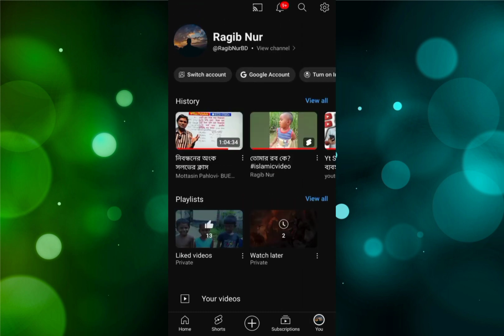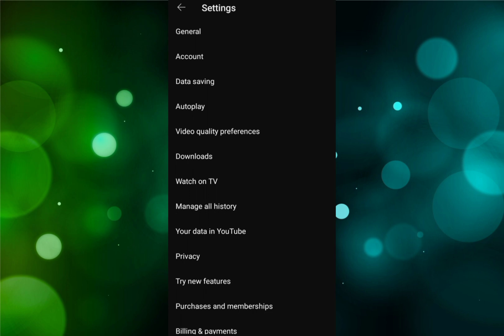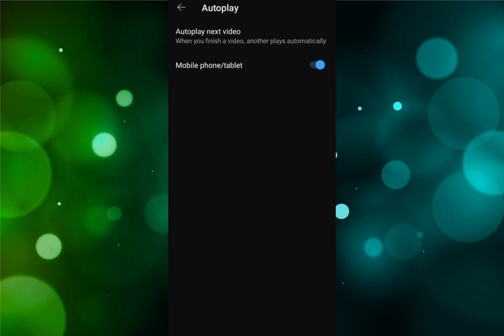How To Turn On Autoplay Option On Youtube App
YouTube is an online video sharing and social media platform headquartered in San Bruno, California, United States. Accessible worldwide, it was launched on February 14, 2005, by Steve Chen, Chad Hurley, and Jawed Karim. It is owned by Google and is the second most visited website in the world, after Google Search. -- Wikipedia